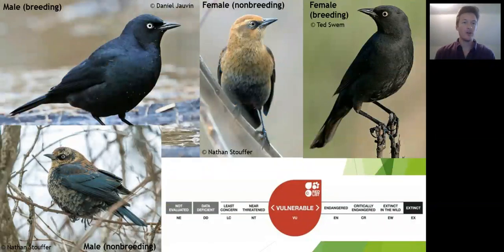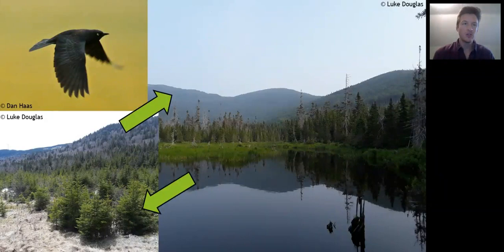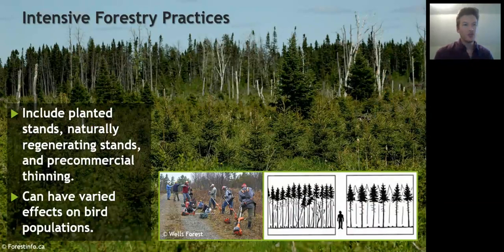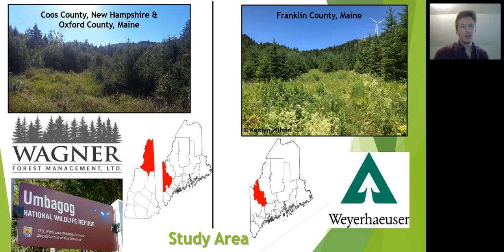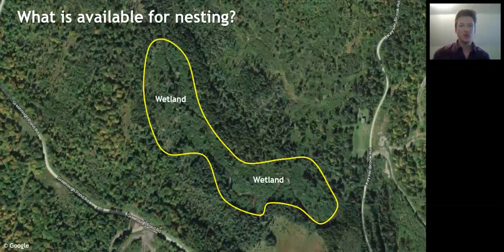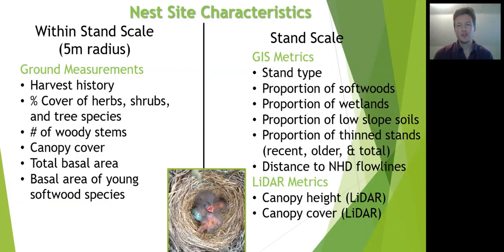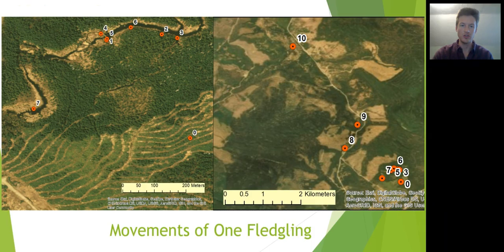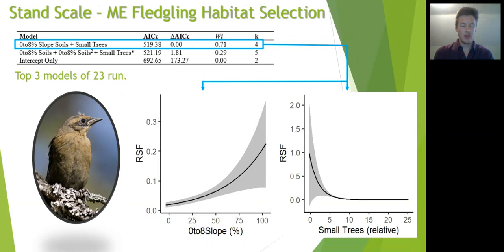Rusty Blackbird Use of Commercial Spruce-Fir Forests of Northern New England